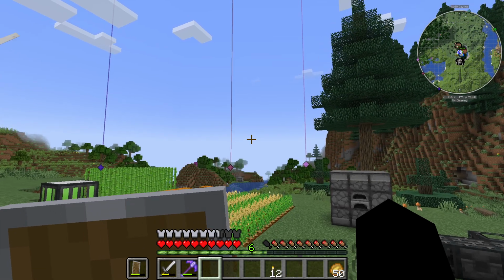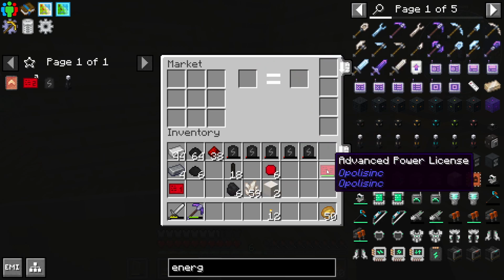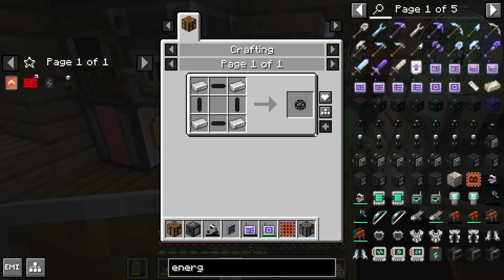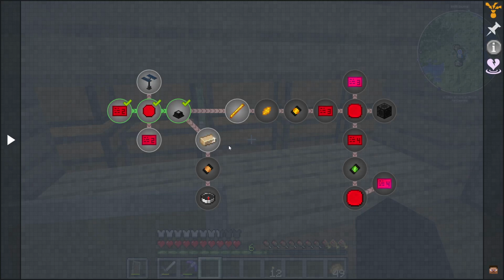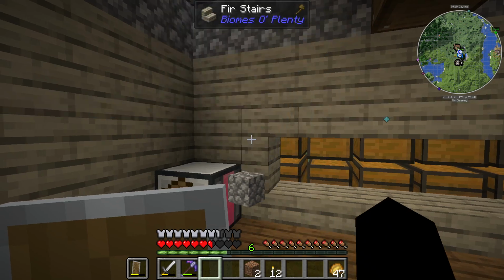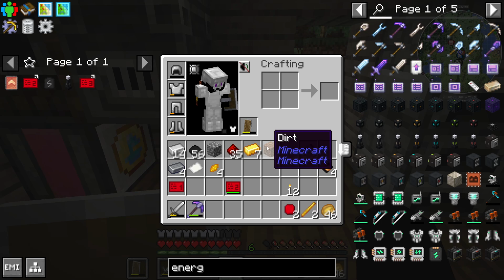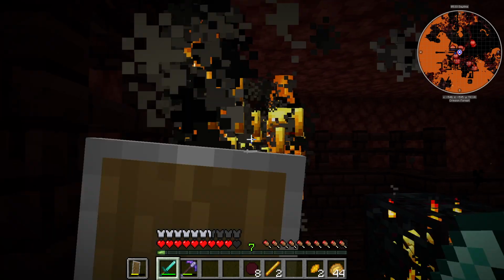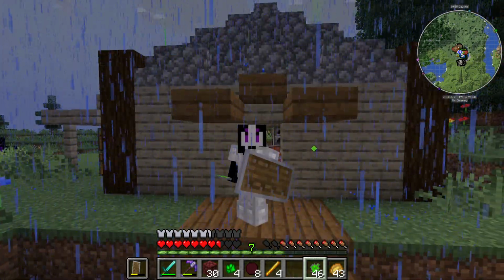Opolis Inc - Ep. 7 - Powah progression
Moving through some of the Powah questline, and a little bounty hunting to boot!